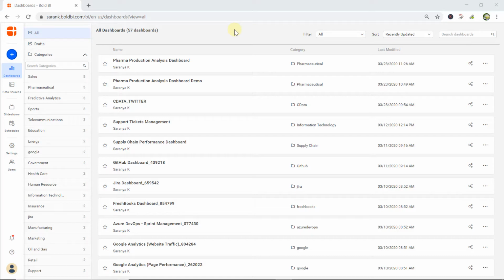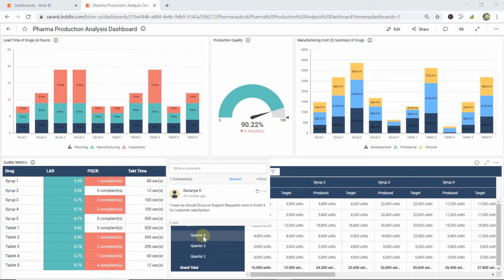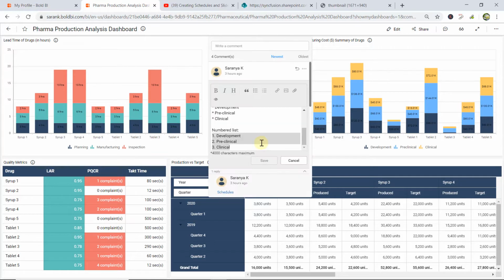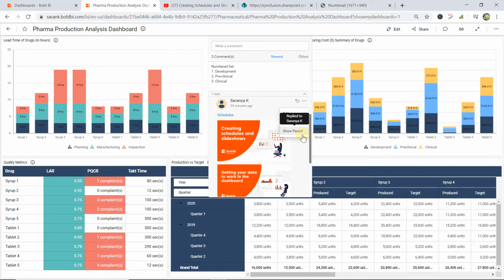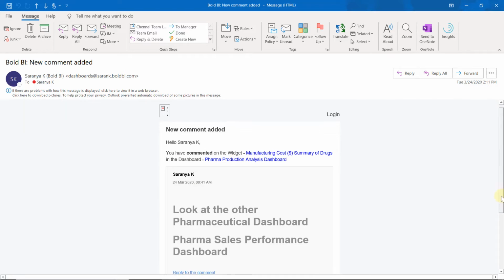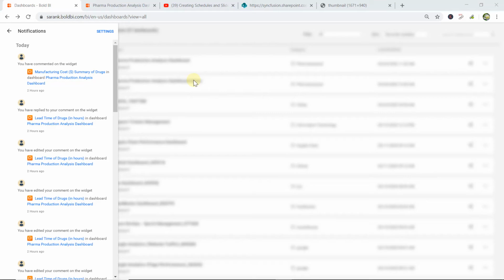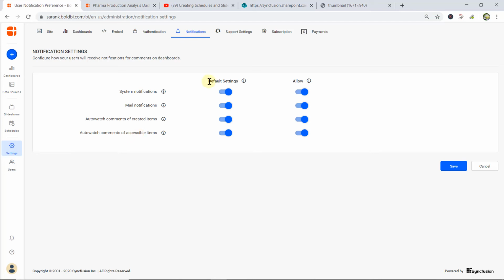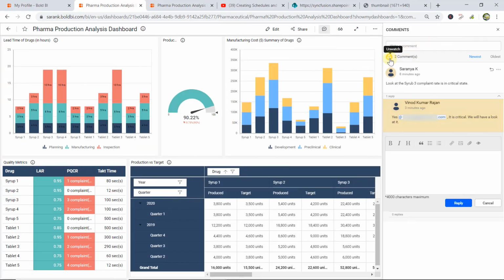Collaborate with Dashboards Using Bold BI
Watch this beginner-level tutorial and learn how to collaborate with dashboards with other users and groups through commenting system with notifications using Bold BI.